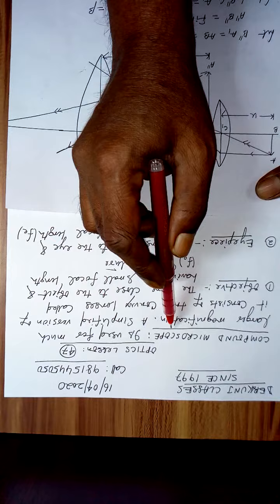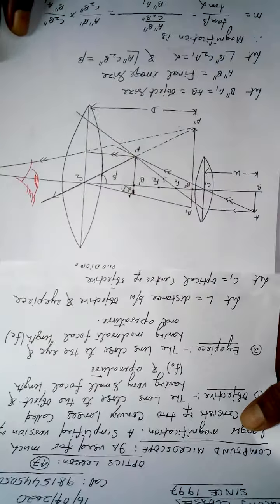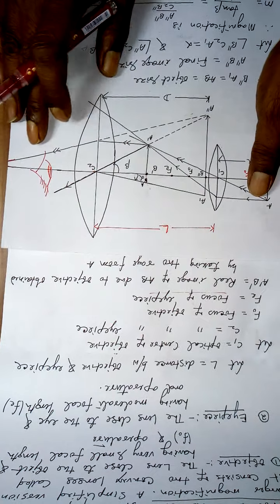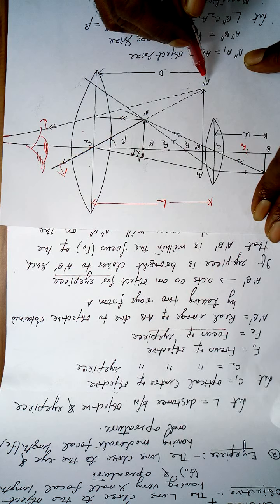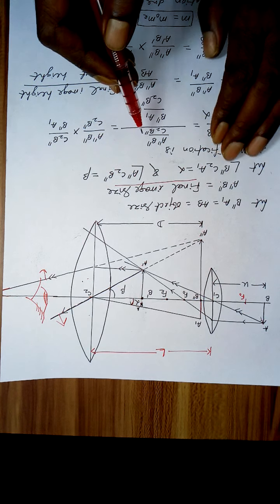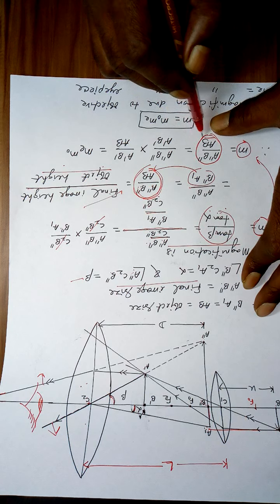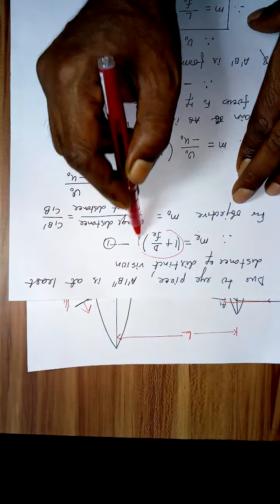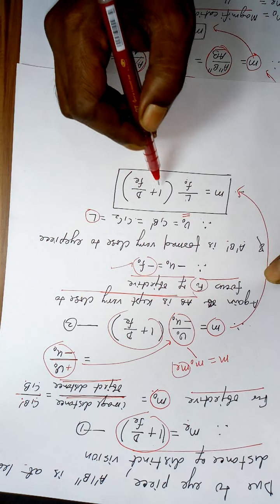OPTICS Lesson 47: Compound Microscope: expression for magnification derivation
Theoretical derivation for magnification in compound microscope when the final image is at least distance of distinct vision D = 25 cm